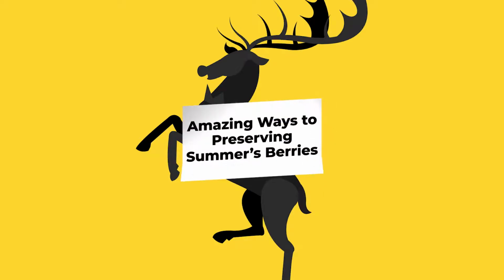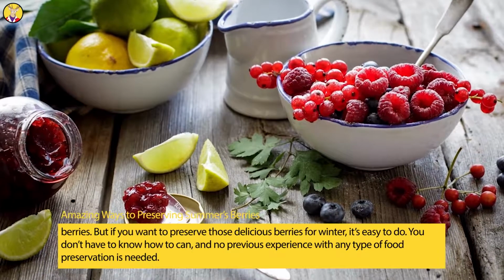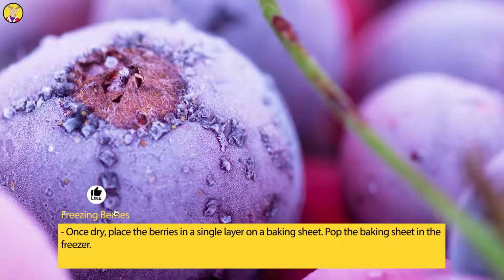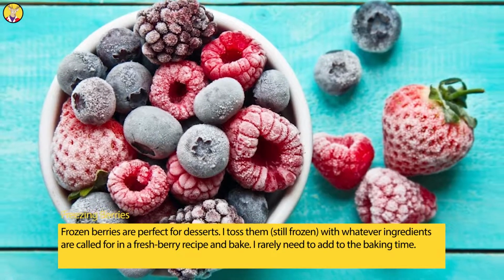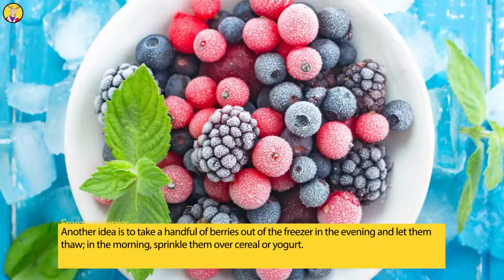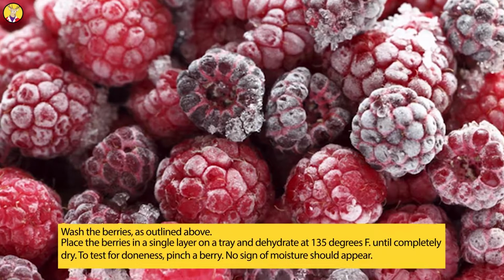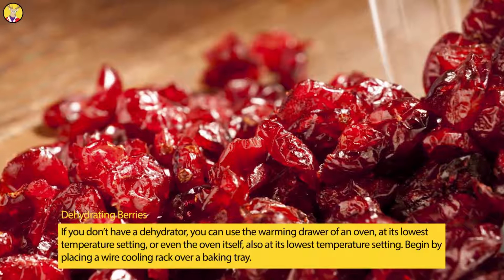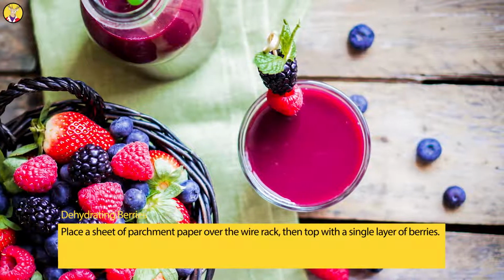Amazing Ways to Preserving Summer’s Berries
If you’re like me, one of your favorite things about summer is berries. Whether you forage for wild berries, harvest them at a pick-your-own farm, or buy them from a farmer’s market or the grocery store, summer is definitely the time to indulge in sweet, nutrient-packed berries. But if you want to preserve those delicious berries for winter, it’s easy to do. You don’t have to know how to can, and no previous experience with any type of food preservation is needed.